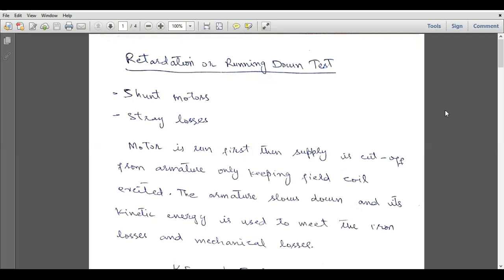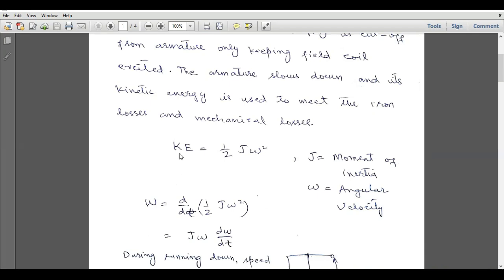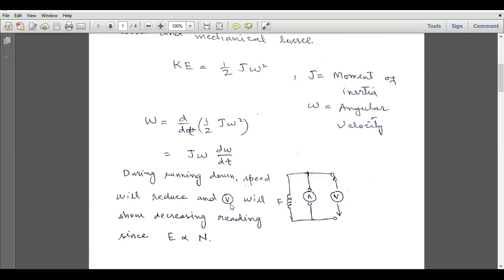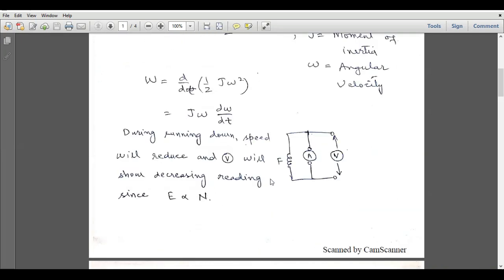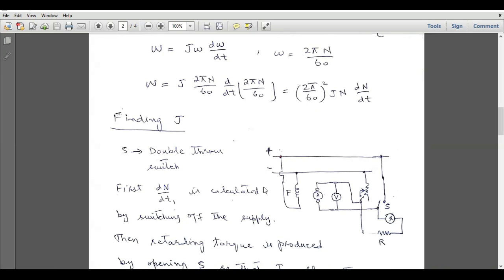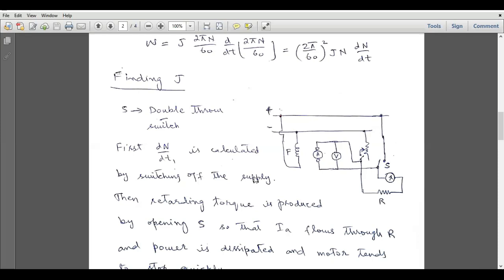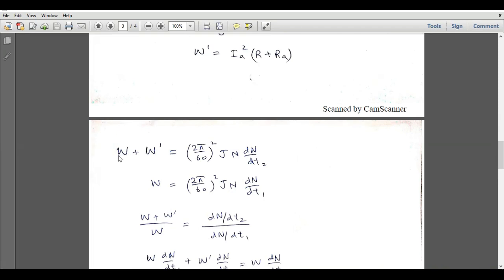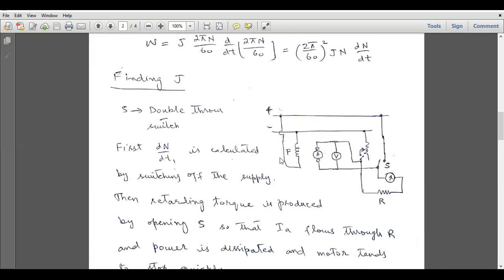Lecture 17: Retardation test | Running down test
In this lecture, you will learn Retardation test which is also called running down test. This test is useful for shunt wound DC motors to measure stray losses. In this test, motor is run first and then supply is cut off and armature is allowed to slow down and stop eventually. During retardation or running down, rate of decrease of speed is noted and used to evaluate the stray losses in the motor.